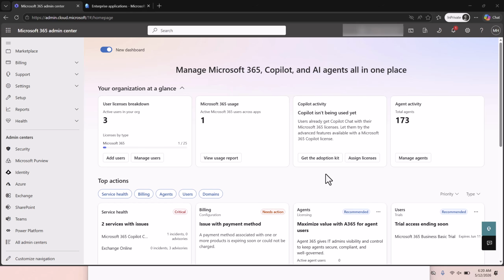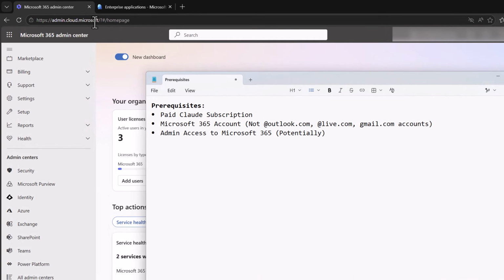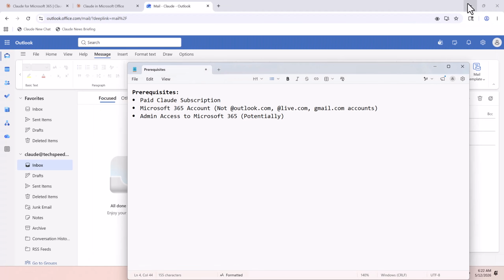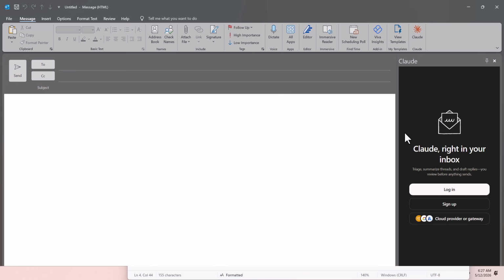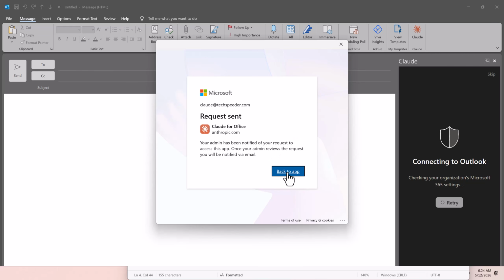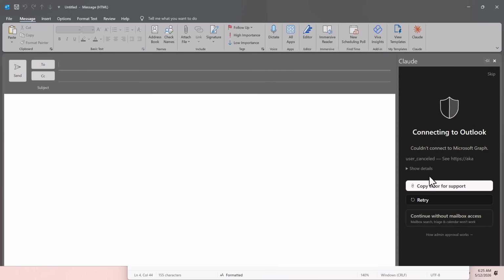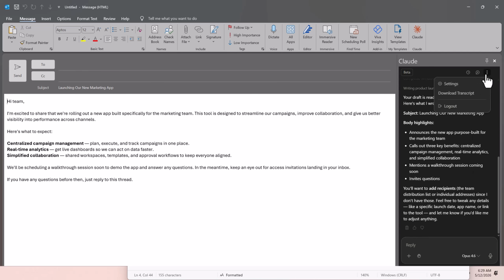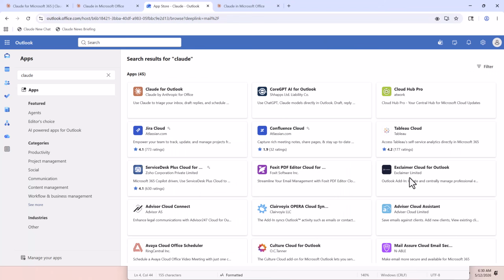How to Setup Claude Add-in for Microsoft Outlook (Microsoft 365)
Timestamps:
00:00 - Intro
00:26 - Prerequisites
01:00 - Microsoft 365 Admin Center
01:30 - Allow Admin Consent Requests
02:10 - Add Claude Add-in to Outlook
03:00 - Authenticate Claude in Office
03:45 - Claude Enterprise App Approval
04:50 - Integrate Claude & Outlook
05:50 - Claude Add-in Settings
06:10 - Outlook Add-in OWA
06:55 - Outro

Claude just announced a beta integration with Microsoft Outlook — and in this video, I walk you through exactly how to get it set up in your Microsoft 365 environment.

Prerequisites:
A paid Claude subscription
A Microsoft 365 account (not Outlook.com, Live.com, or Gmail)
Microsoft 365 administrator access to your tenant

I'll show you how to configure admin consent settings in the Microsoft 365 admin center first — this is the key step that makes the approval process much smoother. Then we'll add the Claude for Outlook add-in, authenticate the connection, handle the admin approval request, and confirm the integration is working.

I also cover how to add the add-in via Outlook on the Web (OWA) — and the good news is you only need to add it once, since it syncs automatically across desktop, OWA, and the new Outlook.

Drop any questions about M365 permissions in the comments below!